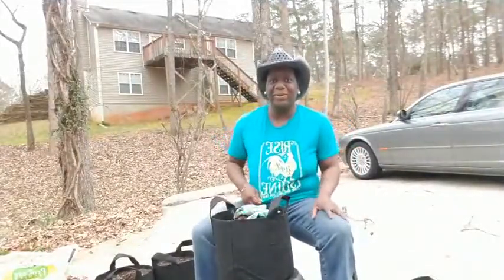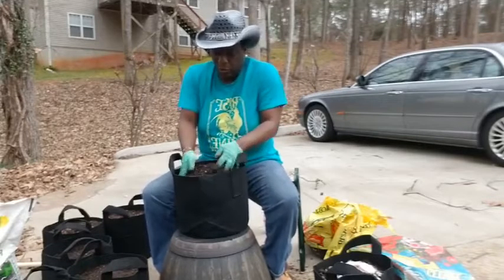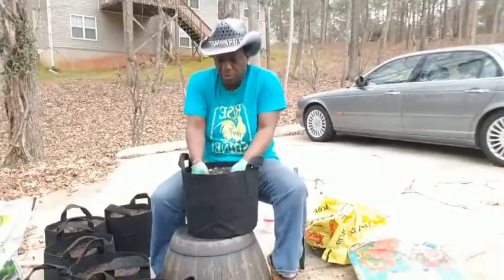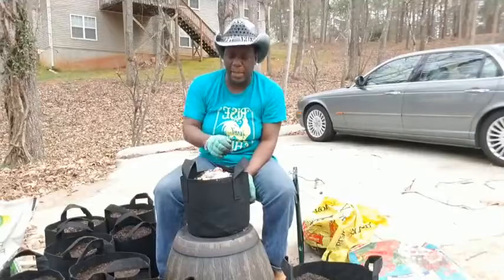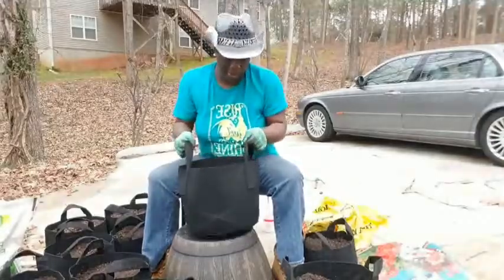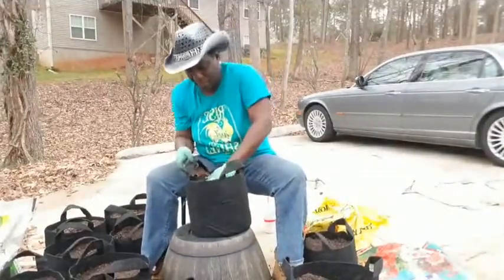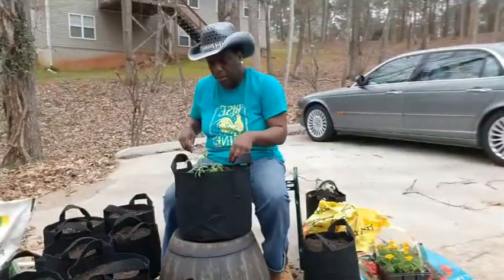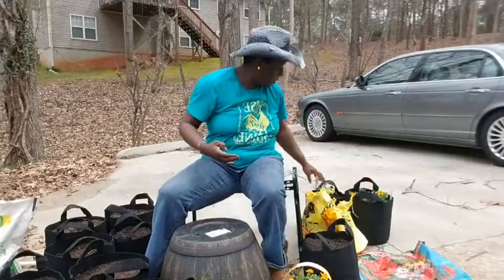How to grow in grow bags. with companion planting.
Seeds, Plants, Herbs
We are Bringing healing home